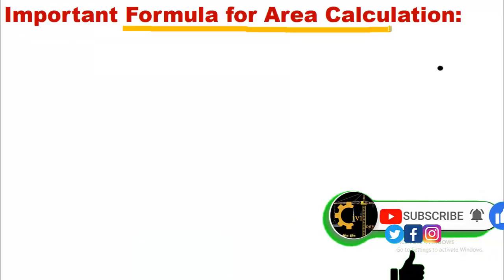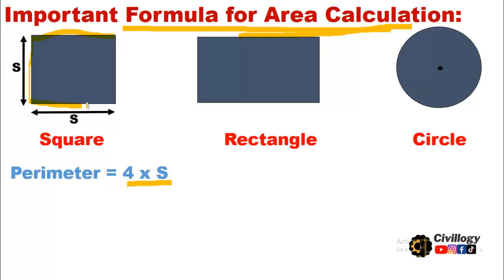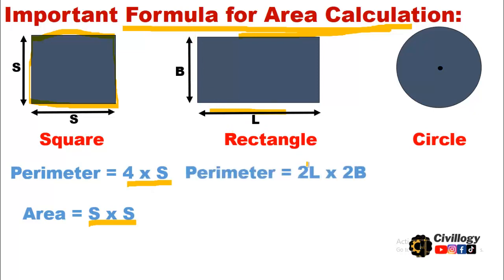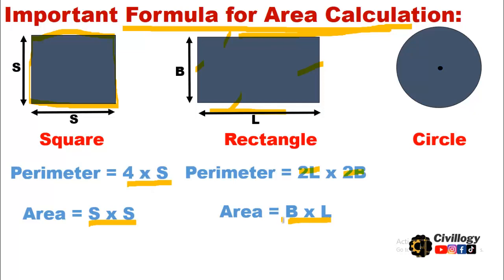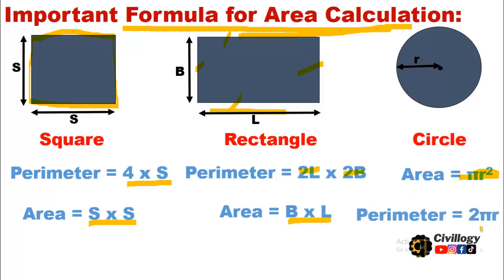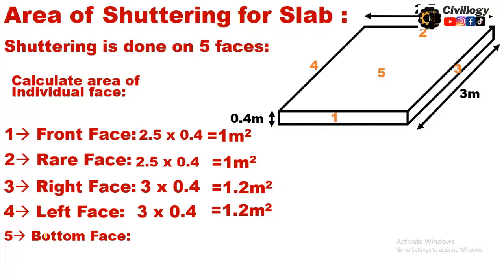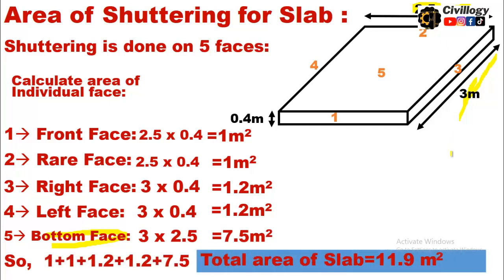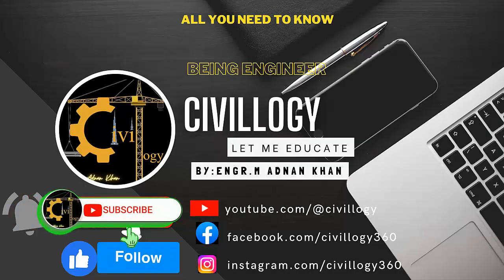cost estimation of Shuttering|Area calculation for shuttering of beam column and slab|formworkarea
Title: cost estimation of Shuttering|Area calculation for shuttering of beam column and slab|formwork area Calculation
💬💭In this video we will learn how to calculate are of shuttering/FOrmwork required for beam column and slab.we will also learn the cost estimation after calculating area of formwork.so watch complete video.
how to calculate formwork quantity of column?

👉✅ Must Watch:

cutting length of bent up bar/crank bar|Cut length of crank bar/bent up bar|Find cut length crankbar
bent up bar or crank bar|Purpose and advantages of bent up bar/crank bar|why bentup bars/crank bars